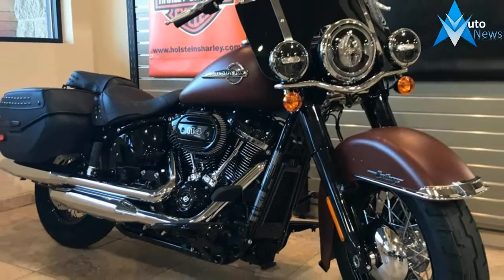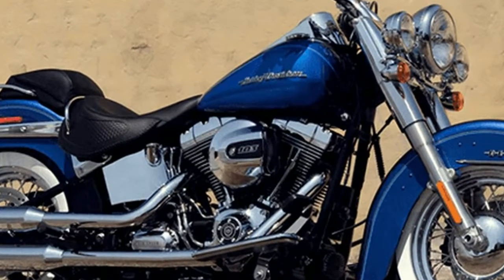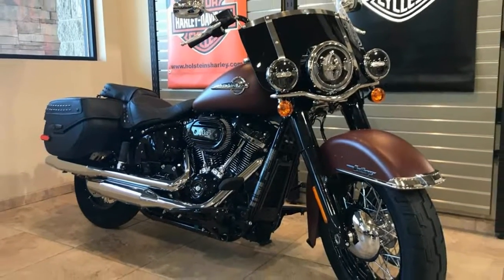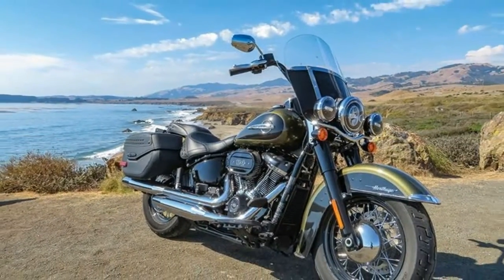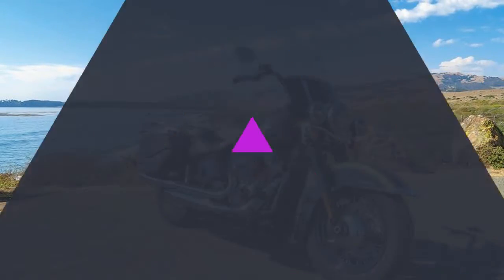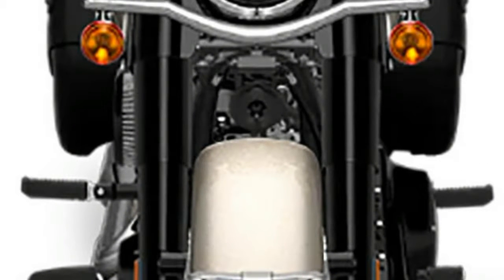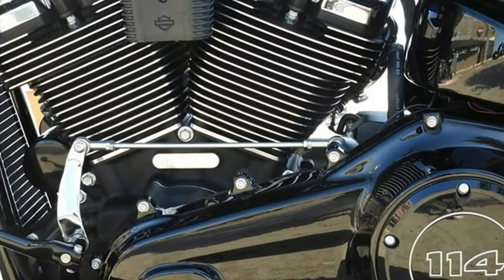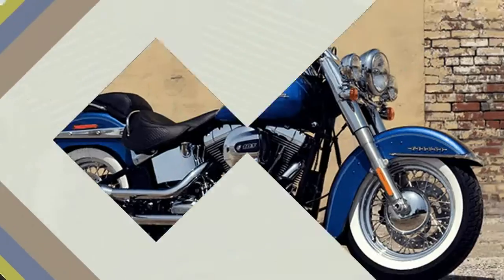NEWS UPDATE!!!2018 Harley Davidson Heritage Classic Price and Engine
NEWS UPDATE!!!2018 Harley Davidson Heritage Classic Price and Engine - In Harley-Davidson’s design strategy with the all-new 2018 Softail motorcycle lineup, it was the very traditional bright and shiny Softail Deluxe that has allowed the company to take the 2018 Softail Heritage Classic to a darker place. The bike retains its 1950s Panhead inspiration but gets a sinister, modern edge with loads of blacked-out features.